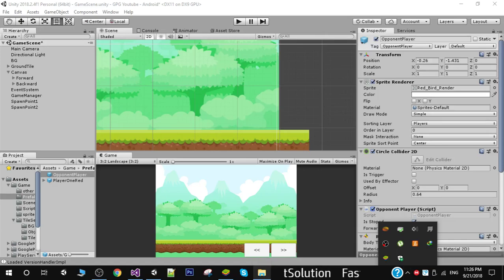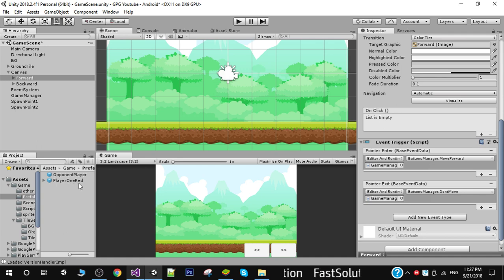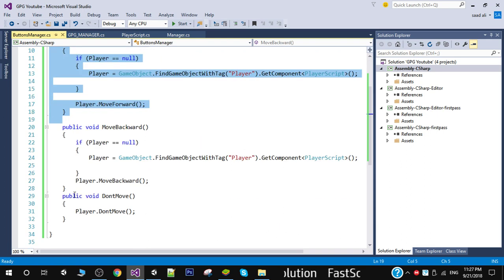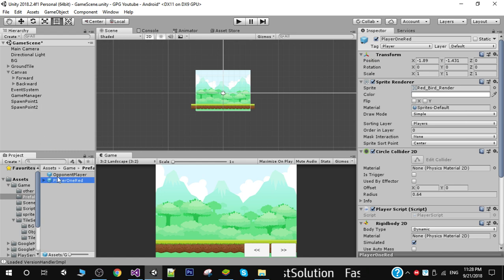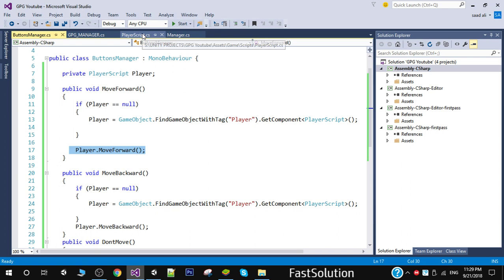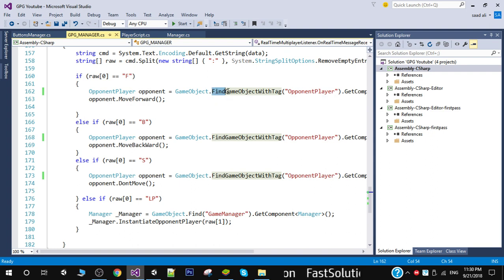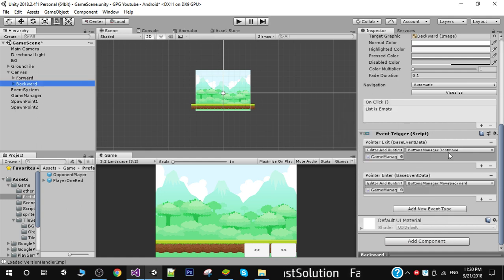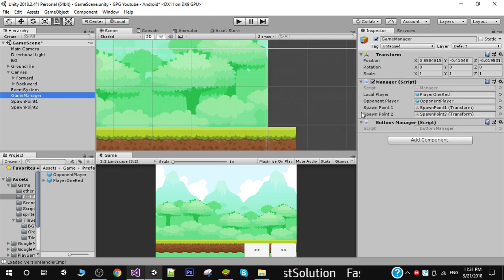Unity Realtime Multiplayer Google Play Game Services Random spawn[05]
Easiest Multiplayer solution in market by google.
Unity RealTime multiplayer tutorial using google play services plugin. A complete video tutorial series for beginners
from basics to advance.Google play game services provide realtime and turn based multiplayer for free and is far better than
photon and unet and its free there is no ccu limit.

Watch Basic Videos First then move to Multiplayer for better understanding.

Multiplayer videos in English language

Play Services Basics in hindi